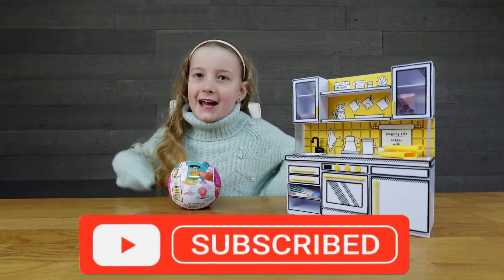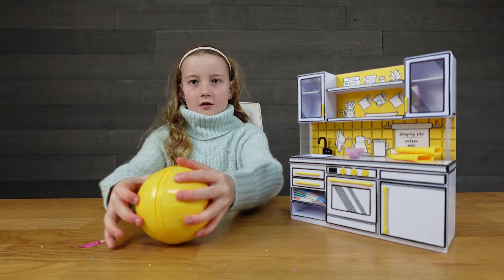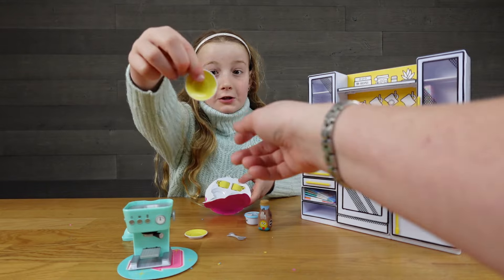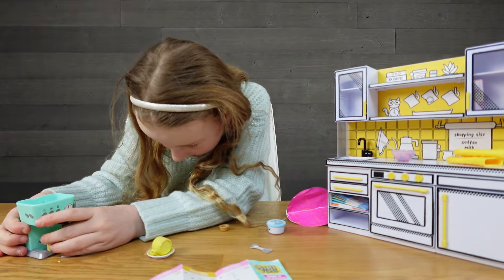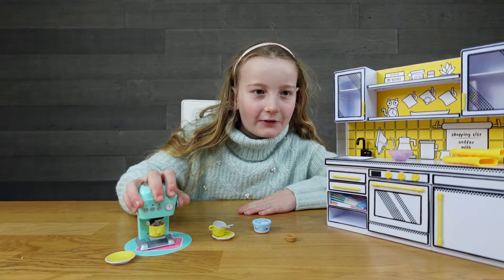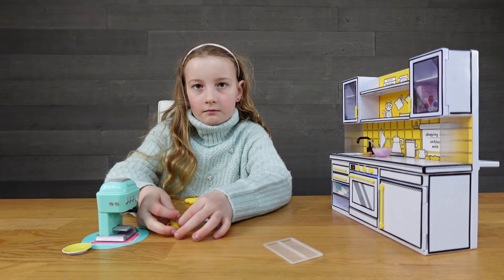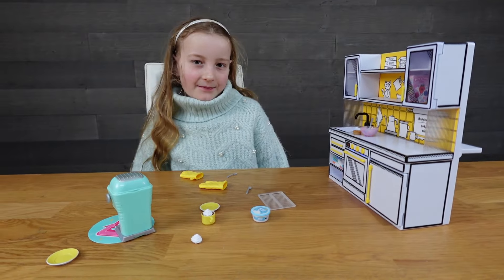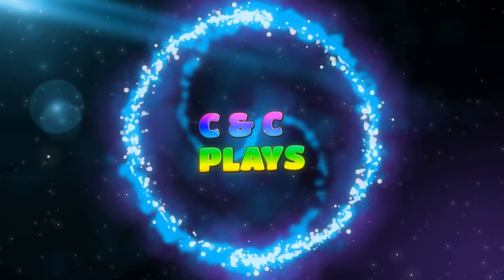Miniverse Cappucino Opening and play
mini verse coffee machine opening and play